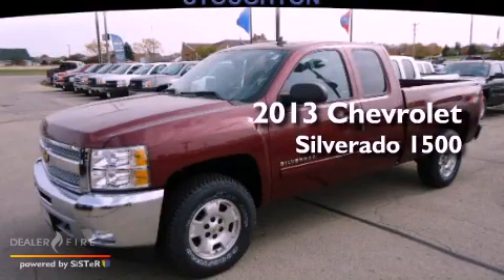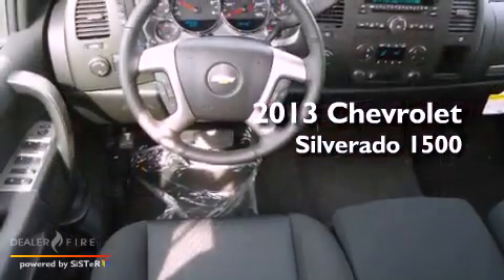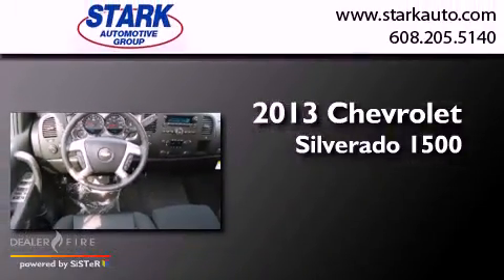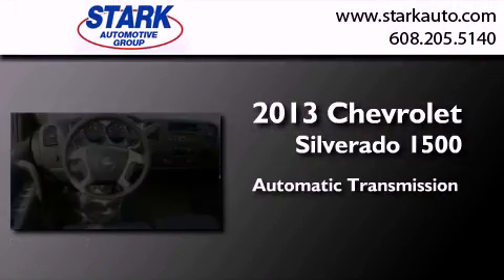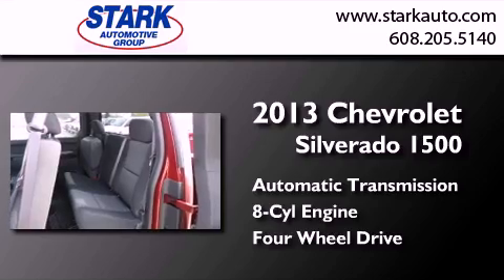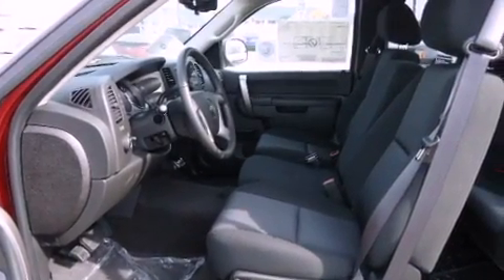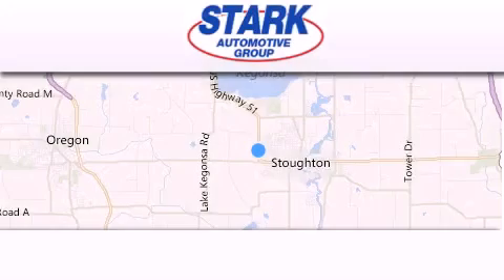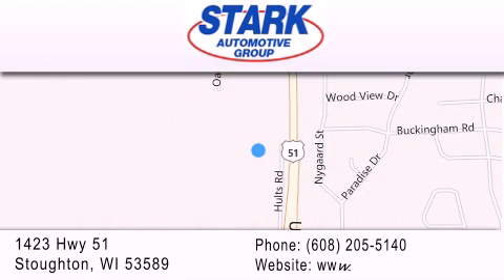2013 Chevrolet Silverado 1500 Stoughton WI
Year : 2013
 Make : Chevrolet
 Model : Silverado 1500
 Engine : 8 cyl., 5.3, fuel injected flex fuel
 Trans . : automatic
 Exterior : dk. red

 Interior : ebony
 Stock : 3130058